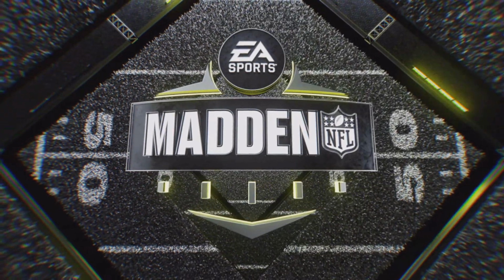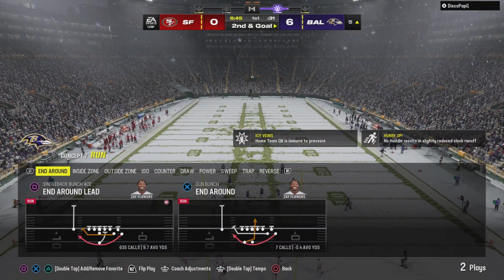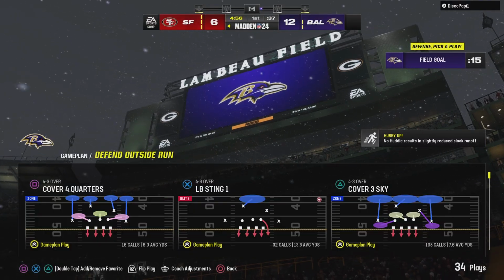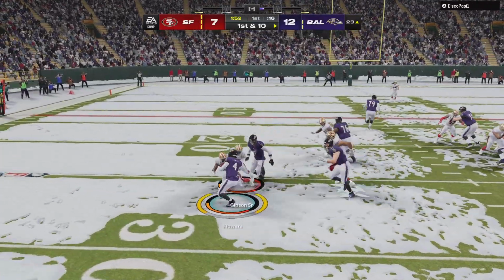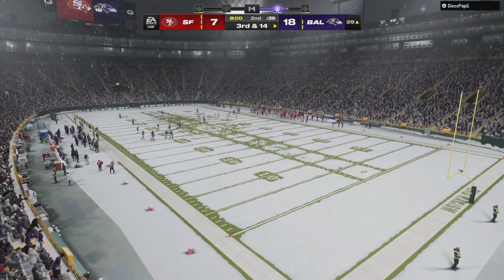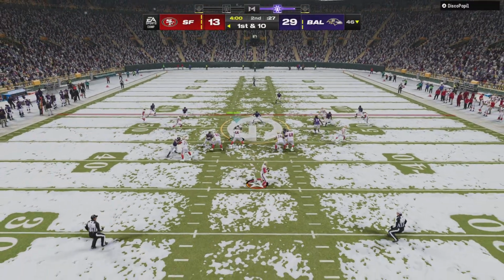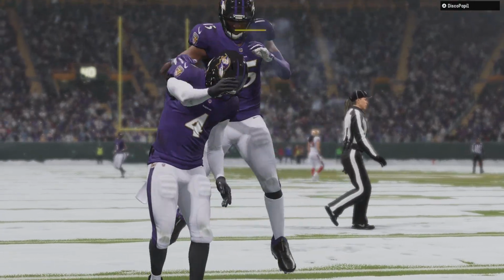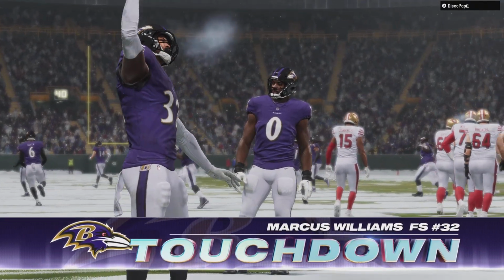Madden NFL 24_4/9/24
Against a friend